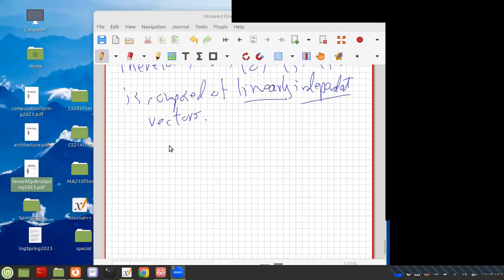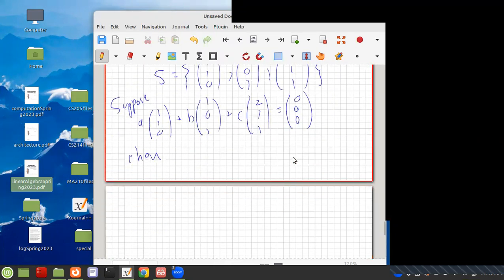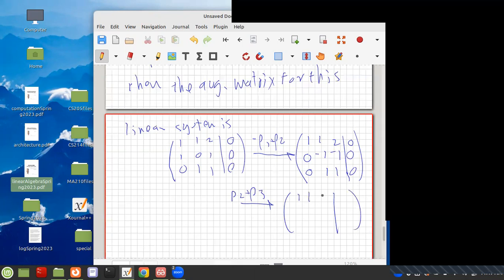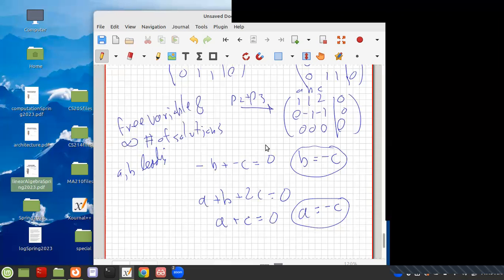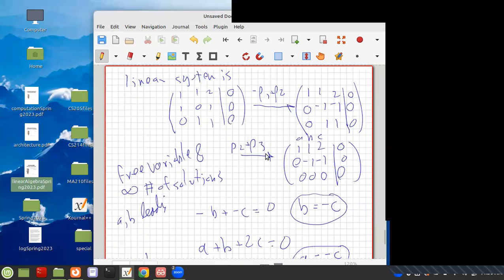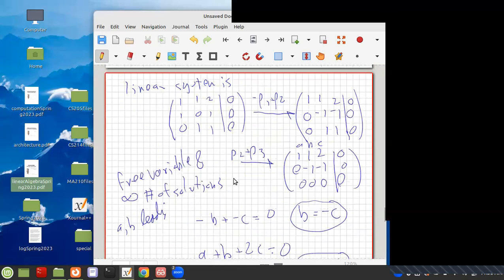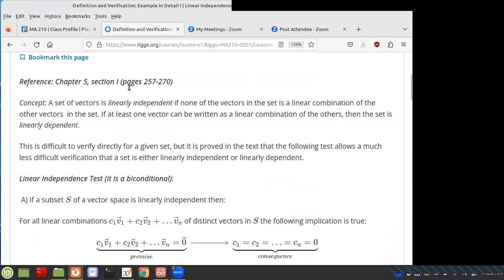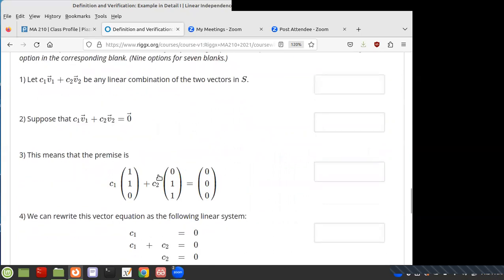PartE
Part E: Feb 21